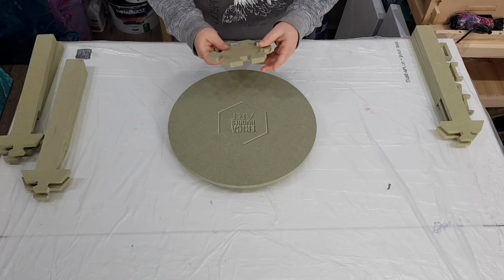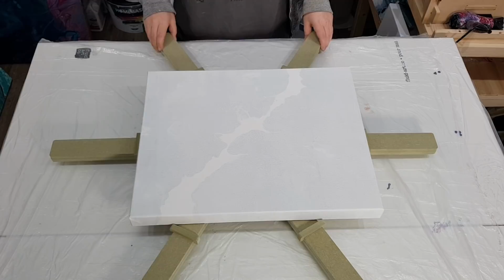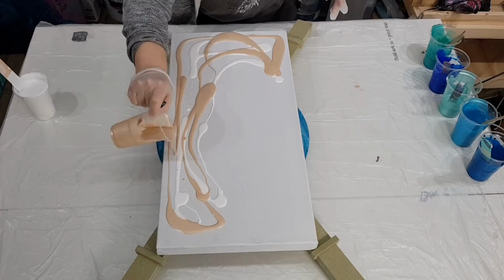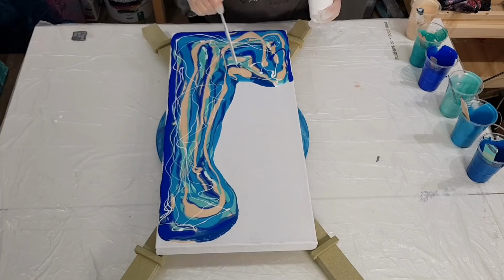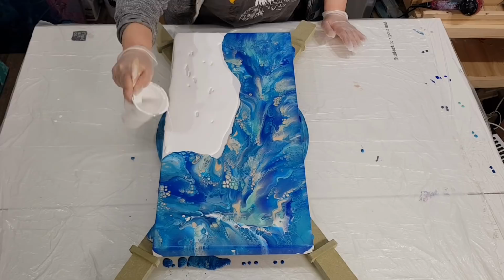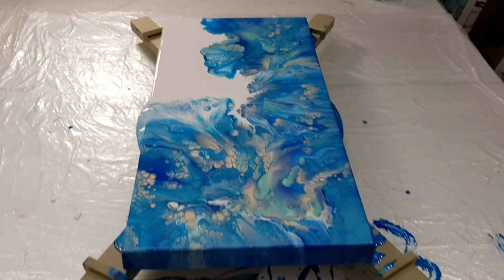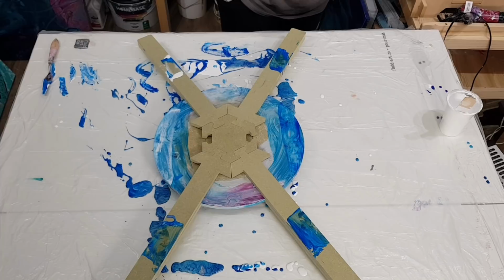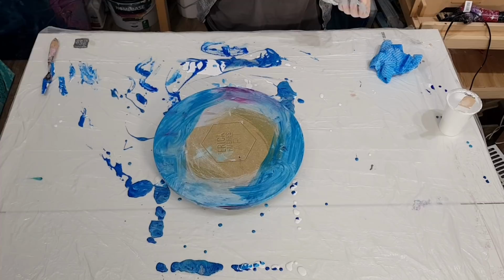GORGEOUS Beach Colors 🌊 Acrylic Pour Painting with TLP 🐷 - Abstract Fluid Art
Gorgeous Beach Chaos style dutch pour painting! I COMPLETELY FORGOT to add in the Lagoon :( I'll have to do another one! Still a gorgeous piece, thanks for stopping by!

If you are interested in my Fluid Art Spinner,

Colors in this painting:
🐷 TLP - MERMAID
🐷 TLP - SEA GLASS
🐷 TLP - LATTE

Don't forget to SUBSCRIBE if you haven't already and please hit the bell so you can get a notification when I upload a new acrylic pouring / abstract fluid art painting video!

➡️ Tip Jar! All tips go straight back into the channel to help me keep creating videos for you guys.         Thank you!
➡️If you'd like to learn more about the Bloom Technique and Cell Activator, checkout Sheleeart!
Her online course is the one I took to learn the Bloom Technique.

TIME STAMPS:
00:00 Intro
00:20 Fluid Art Spinner with Extenders
04:20 Acrylic Paint colors and TLP colors for Fluid art
06:15 Laying colors for Chaos style dutch pour painting
09:15 Blending Colors for Chaos dutch pour painting
12:30 Using a blow dryer for acrylic pour painting
14:00 Close up of acrylic pour painting
15:45 Breaking down can cleaning fluid art spinner